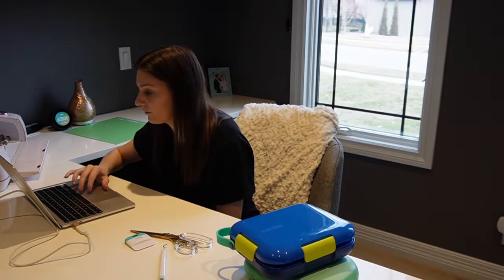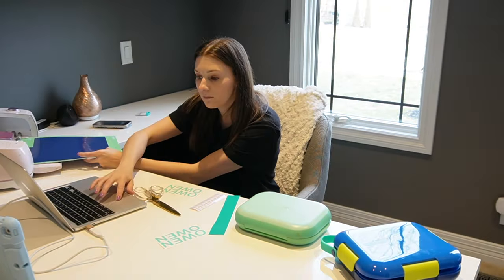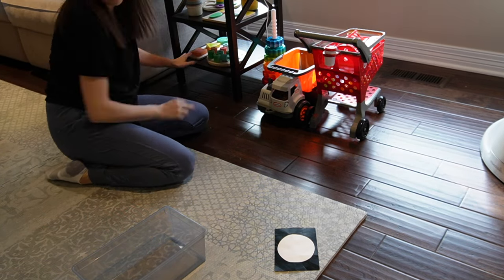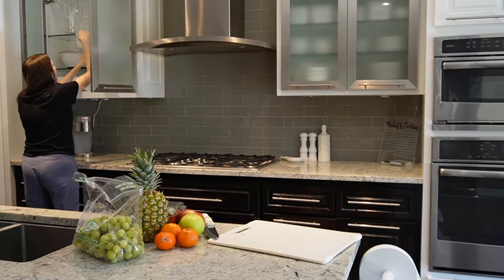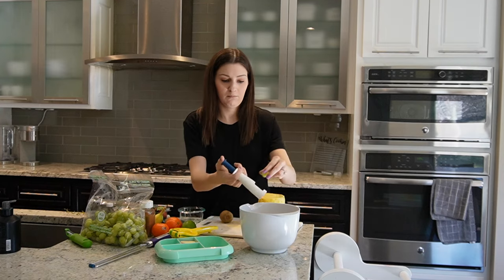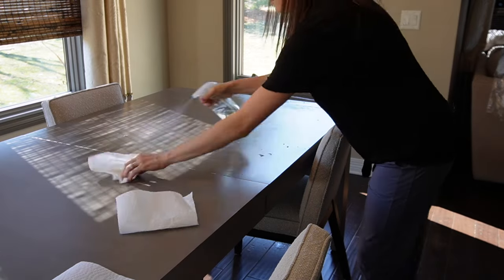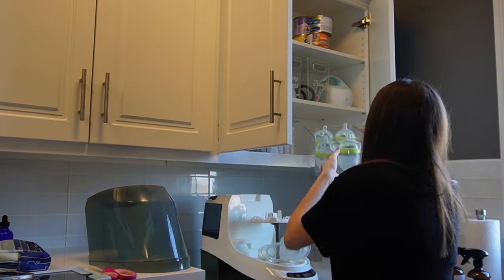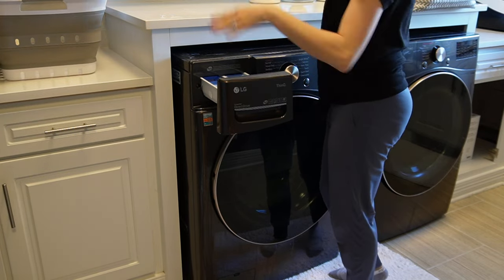SOPHISTICATED SATURDAY GETTING MY HOUSE TOGETHER // Keeping my Kids Organized + Fruit Salad Recipe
*HELPFUL LINKS*
Paper Cutter